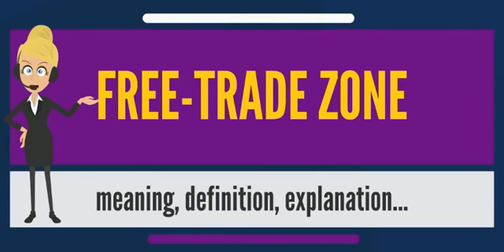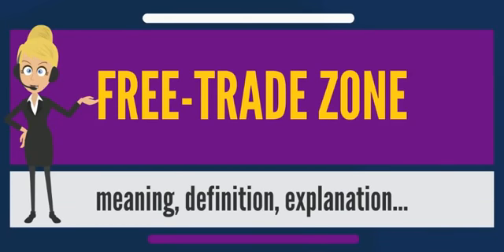What is FREE TRADE ZONE What does FREE TRADE ZONE mean FREE TRADE ZONE meaning & explanationvia to